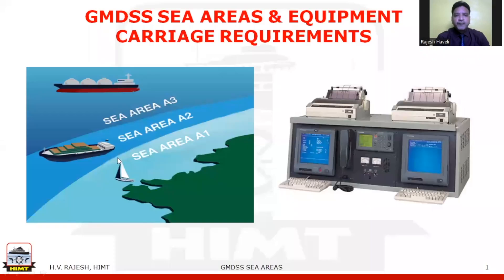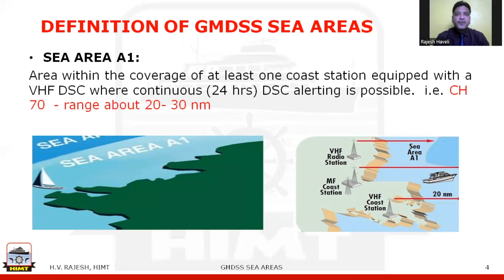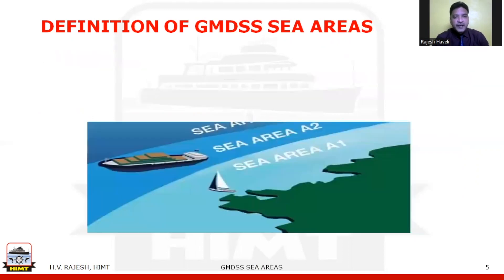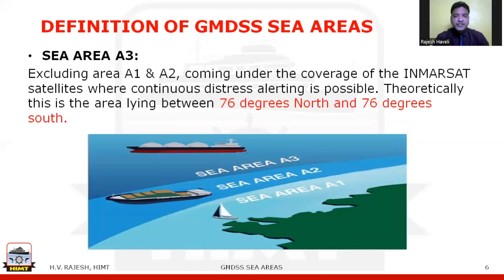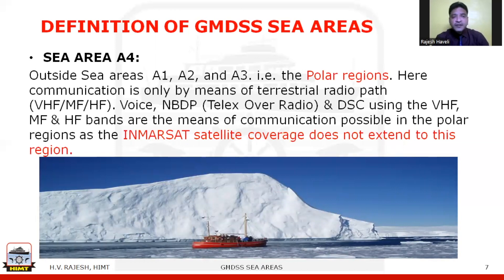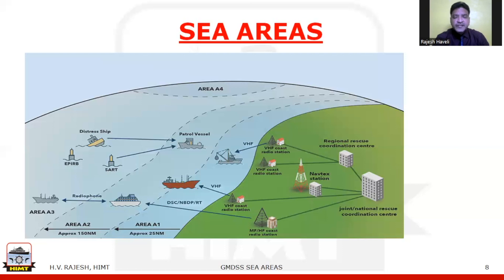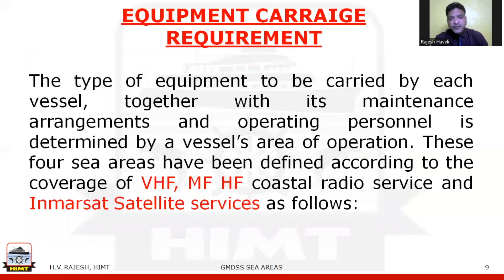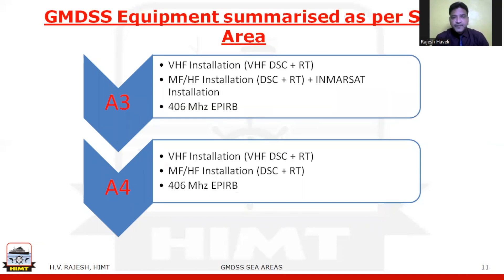GMDSS Sea Areas | H.V. Rajesh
This video covers the GMDSS Sea Areas, categorized as A1, A2, A3, and A4 along with equipment carriage requirements pertaining to each area.